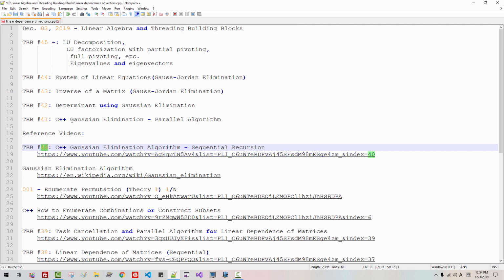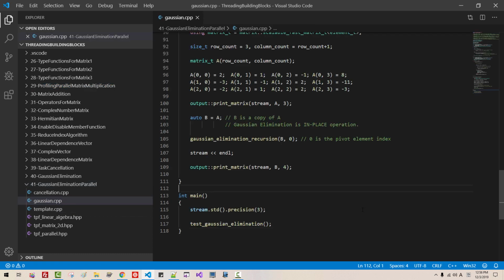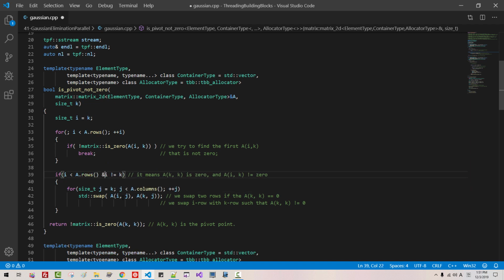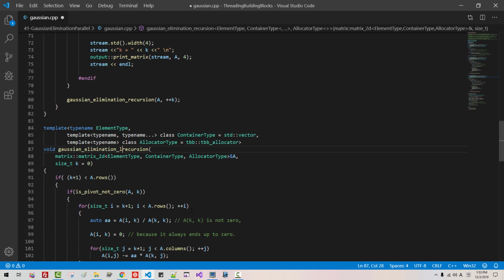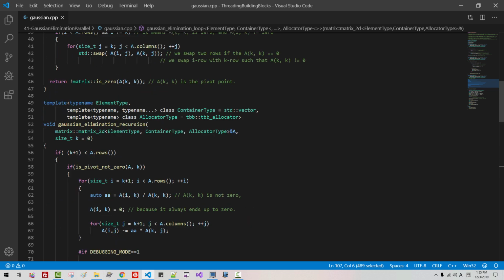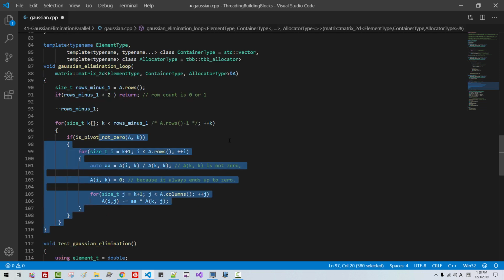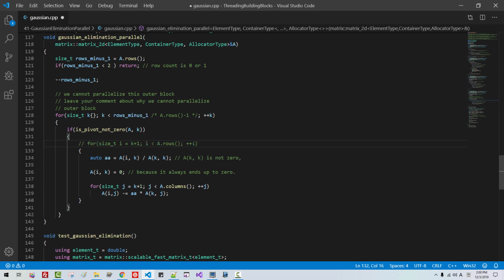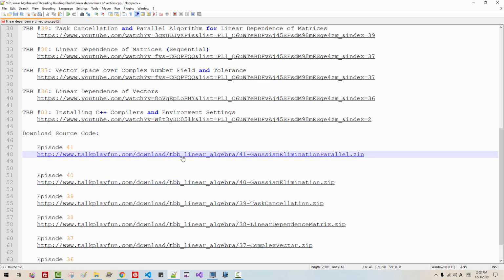TBB #41: C++ Gaussian Elimination Parallel Algorithm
We will implement Gaussian elimination parallel algorithm in C++.

Download Source Code:
 Episode 41